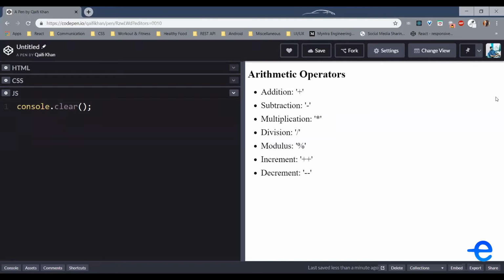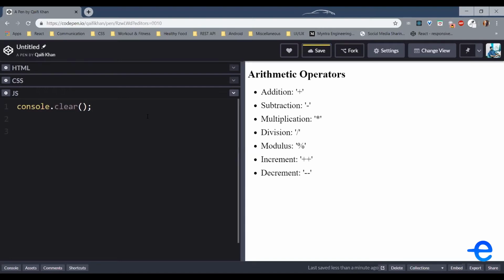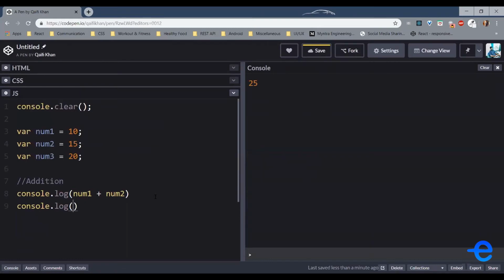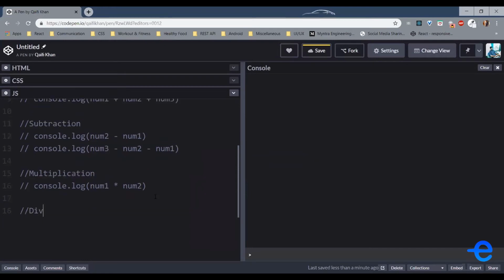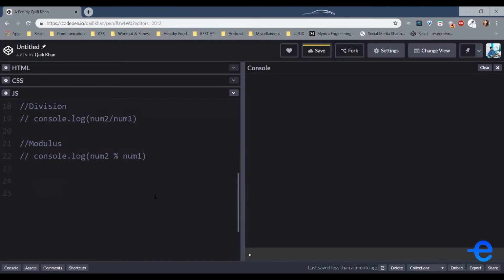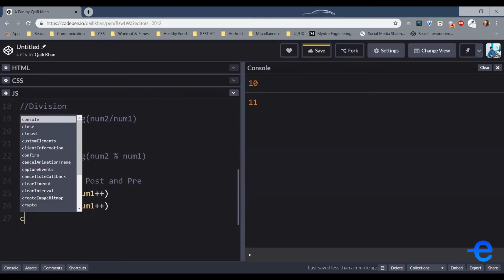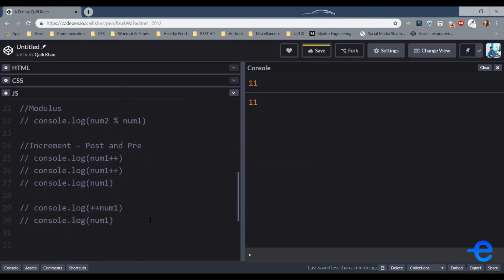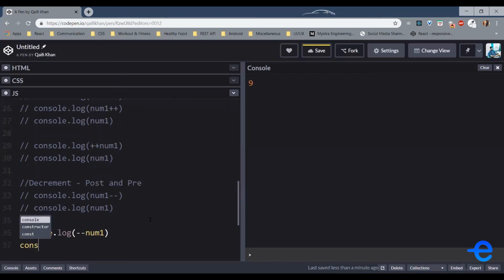JavaScript - Arithmetic Operators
Hey guys, in this video we will learn about Arithmetic Operators in JavaScript.

Practice Problems:
Try to answer the following questions without executing the code in codepen. Post your answers in the comment section below. Also, explain why do you think your answer is correct. Best of Luck!!

Q.
What will be printed in the console?
var num1 = 1 + 5;
var num2 = num1 / 4;
var num3 = 1 + 5;
var num4 = num3 / 4;
console.log(num2 + " " + num4);

Q.
var a = 1;
var b = 2;
var c;
var d;
c = ++b;
d = a++;
c++;
b++;
++a;
console.log(a + " " + b + " " + c);

Q.
var input = 7;
var output1 = ++input + ++input + ++input;
var output2 = input++ + input++ + input++;
var output3 = input++ + ++input + input++;
console.log(output1 + ' ' + output2 + ' ' + output3);